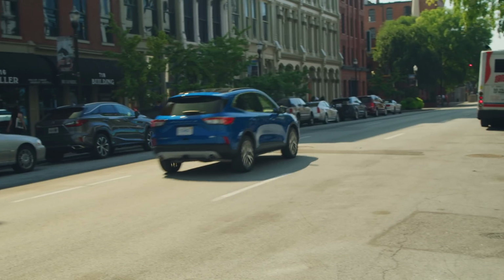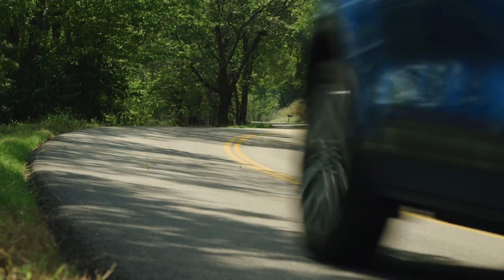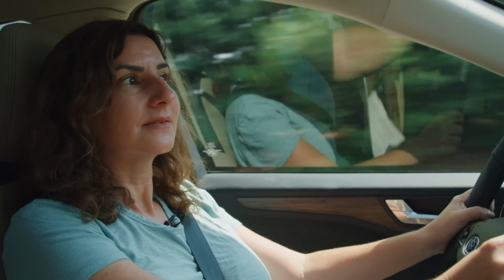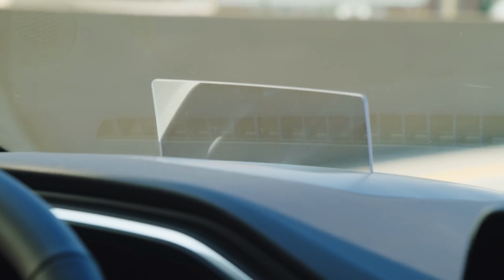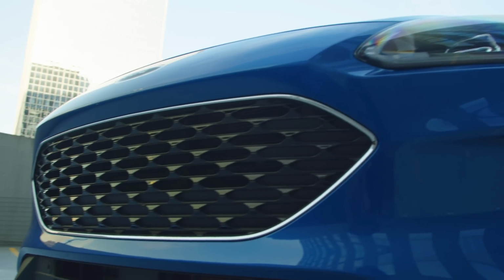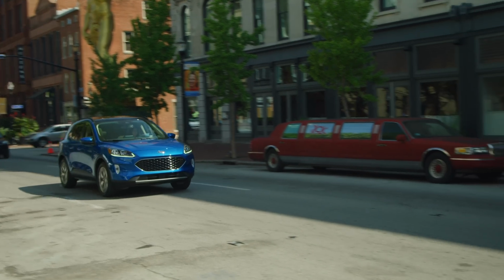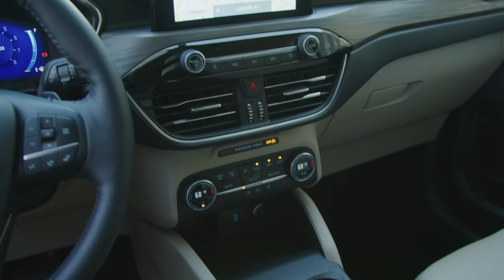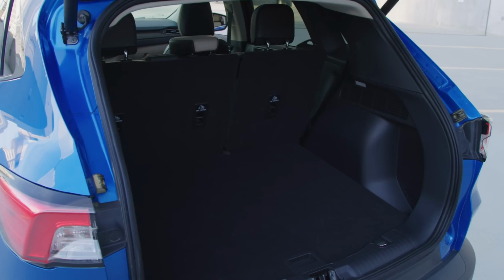2020 Ford Escape Review & First Drive — A Small SUV Standout?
The 2020 Ford Escape has been redesigned to look more like a car yet still offers the increased cargo space and higher driving position of an SUV.

Ford builds the Escape in Louisville, Kentucky, so special correspondent Elana Scherr and the Edmunds video crew took a 2020 Ford Escape Titanium for a test drive around its hometown. Along with spotting racehorses and the giant Louisville Slugger baseball bat, they tested the Escape's cargo space, tried out its advanced safety features — such as lane centering — and compared the interior space and available technology to other small crossovers in the price range. How did the Ford Escape compare? Watch the video to find out!

About the Ford Escape:

As SUVs replace sedans as America's vehicle of choice, buyers want more than just a roomy interior and large cargo space. The 2020 Ford Escape satisfies both needs with powerful engines, versatility and sporty handling that makes it drive like a smaller car.

The Escape has been thoroughly overhauled for 2020. Aside from a revamped exterior design that gives the Escape a sportier look, there's a new base engine, an improved suspension and 200 fewer pounds' worth of weight.

As for the interior, the redesigned Ford Escape offers more interior room than before, especially in the rear seat where a sliding second-row seat helps open up a massive 40.7 inches of legroom. Folding the rear seats yields 65.4 cubic feet of maximum cargo space, slightly less space than rival crossovers, because of the new Escape's contoured rear window styling. But it's still a useful amount of room for a two-row crossover.

Other highlights of the new Escape include an 8-inch freestanding touchscreen, a head-up display, and a bundle of driver safety aids (rearview camera, automatic emergency braking and blind-spot warning among them) dubbed Ford Co-Pilot360.

Ford's much-needed changes appear to be the real deal, and the host of improvements should make the Escape a player again in the small crossover SUV class.

The 2020 Escape is a compact crossover SUV available in five trim levels: S, SE, SE Sport, SEL and Titanium trim levels.

The top-trim Ford Escape Titanium comes standard with the hybrid engine, leather-trimmed upholstery, an upgraded sound system, and more advanced driver aids. The revamped turbocharged 2.0-liter four-cylinder engine (250 hp, 275 lb-ft) is optional and paired with an eight-speed automatic transmission and all-wheel drive. This engine is also optional for the SEL and only comes with all-wheel drive. On all other trims, all-wheel drive is optional.

Edmunds will help you find your perfect car with unbiased and useful reviews, advice, pricing, and tools.